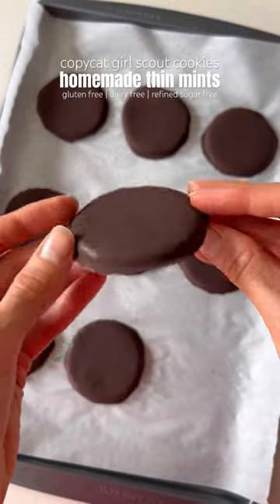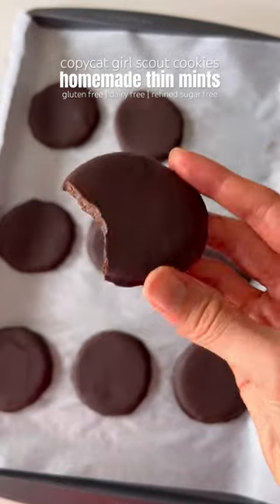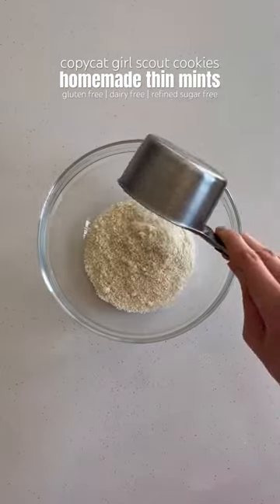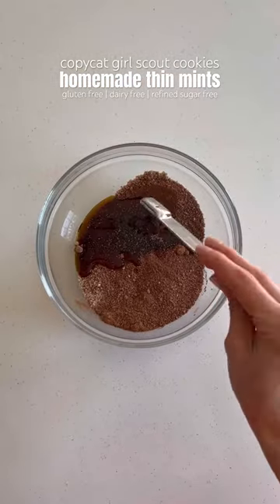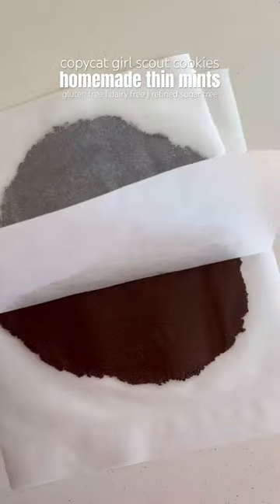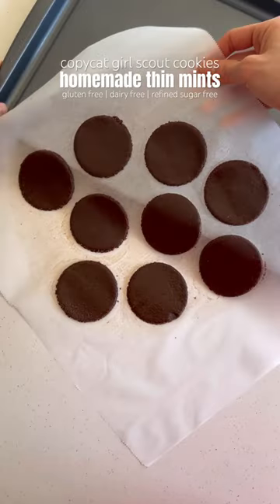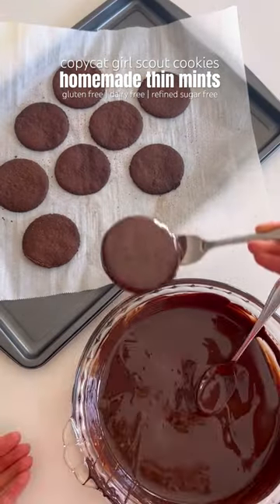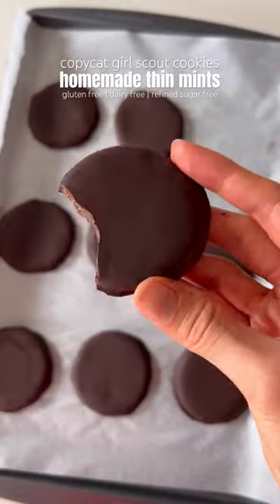homemade thin mints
homemade thin mint cookies! they’re gluten free, dairy free, paleo, and refined sugar free, and so easy to make. if you like girl scout cookies, you have to give these a try!

cookie ingredients:
•1 1/4 cups almond flour
•1/4 cup cocoa powder
•1/8 tsp salt
•3 tbsp maple syrup, room temp
•2 tbsp coconut oil, melted
•1/2 tsp peppermint extract

coating ingredients:
•6oz dark or semi sweet chocolate (i use dairy free and refined sugar free)
•2-3 tsp coconut oil
•1/4 tsp peppermint extract

instructions:
1. add all of the cookie dough ingredients to a bowl and mix until a dough forms then place in the fridge to chill for 20-30 minutes.
2. once chilled, roll out the dough between 2 pieces of parchment paper. cut out little cookies with a circle cookie cutter or a small shot/juice glass. remove any excess dough and repeat until all of the dough is used up. i made the cookies about 1/4 inch thick.
3. bake the cookies on a tray lined with parchment paper for 8-10 minutes at 350F (don’t over bake, they burn easily!). once baked allow the cookies to cool.
4. once cooled, melt together the coconut oil and chocolate (in the microwave or on the stovetop using the double boiler method). once melted, add 1/4 tsp peppermint extract to the melted chocolate and mix well.
5. dip the cookies in the melted chocolate then place back on the lined tray. freeze or refrigerate until the chocolate hardens then dig in and enjoy!
6. store in the fridge or freezer (we prefer the cookies frozen!).